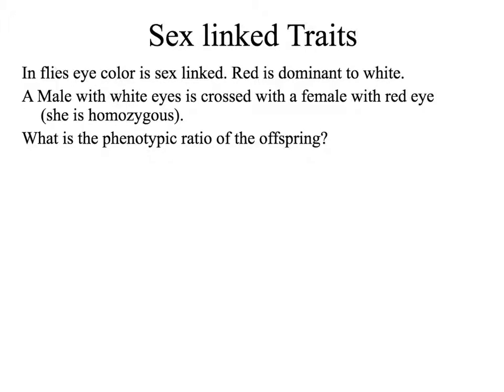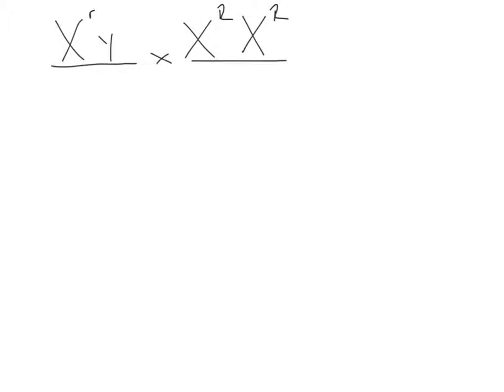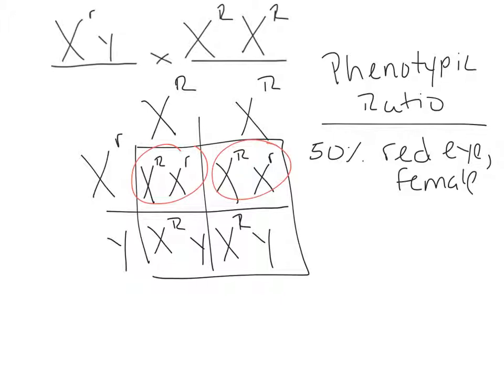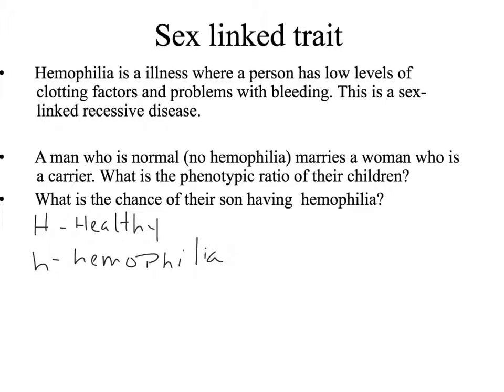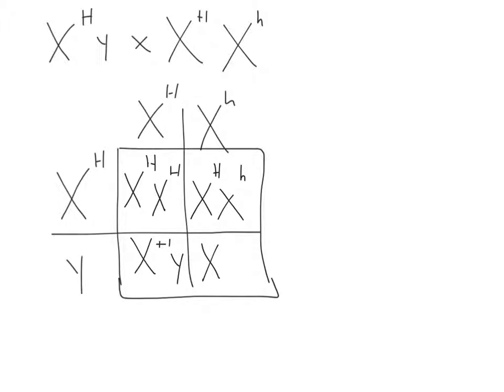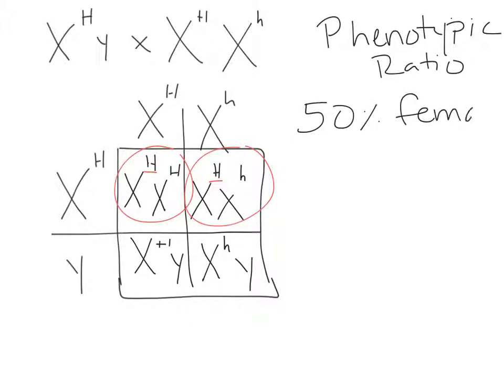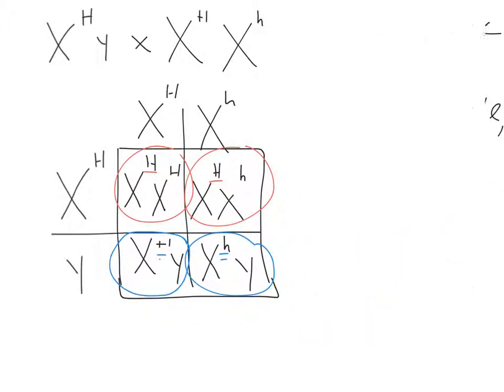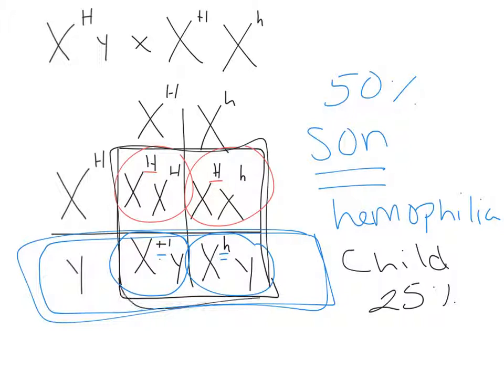Video Key of Genetics Problems: X-linked traits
A video key of me working through the genetics problems from the lecture presentation in Bio 110.